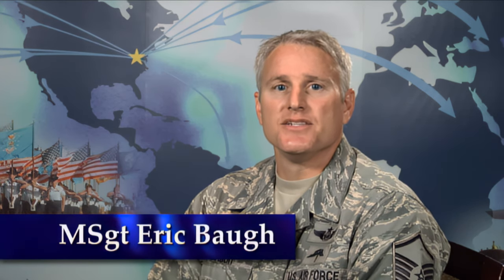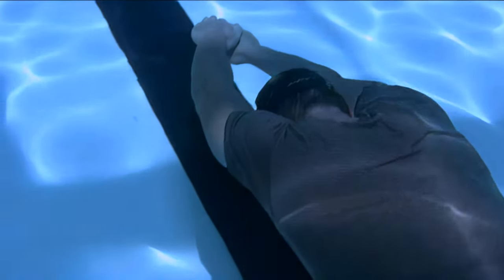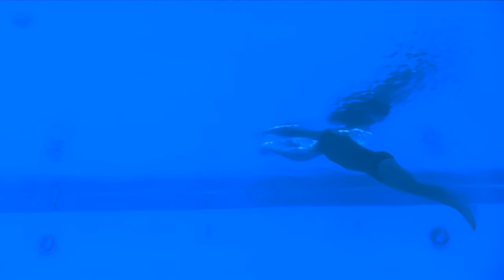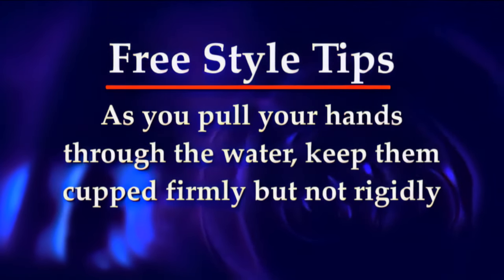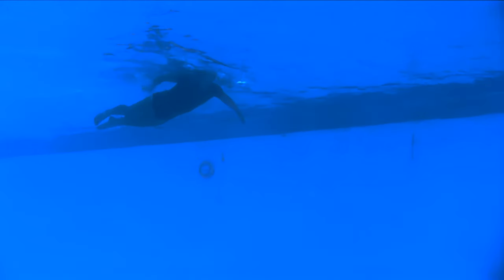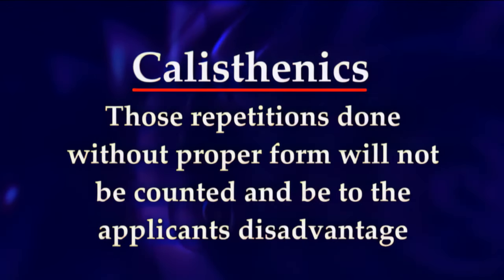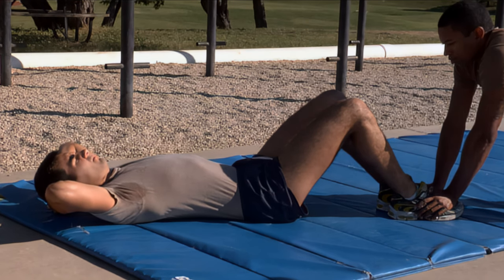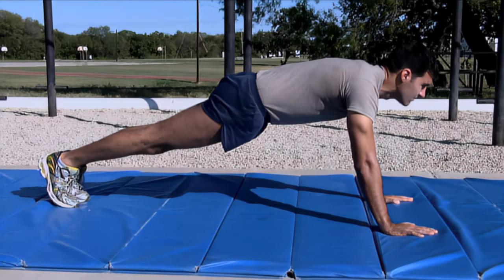2010s Instructional Video: The Physical Ability and Stamina Test (4K 60FPS)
The Physical Ability and Stamina Test (PAST) is designed to evaluate the endurance and fitness levels required for entry into some of the most demanding Air Force Specialty Codes (AFSCs), including Pararescue, Combat Control, Special Operations Weather, Tactical Air Control Party, and SERE Battlefield Airman. This test, consisting of six events, must be completed in a specific order, with candidates required to pass each event to meet the minimum fitness standards. Originally recorded on January 20, 2011, this video provides an overview of the PAST requirements for aspiring candidates in these elite roles. PIN 614857.